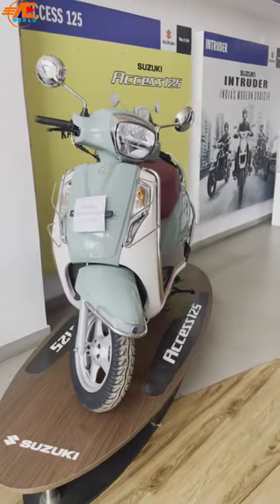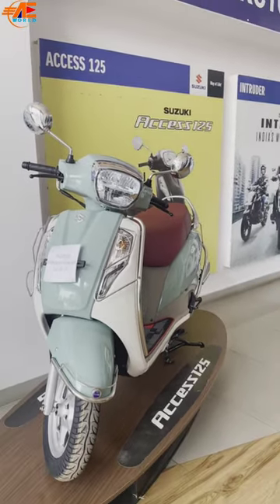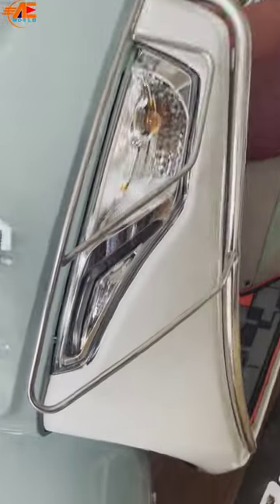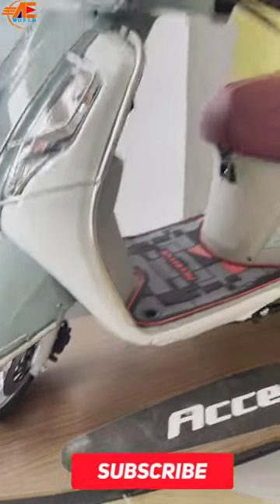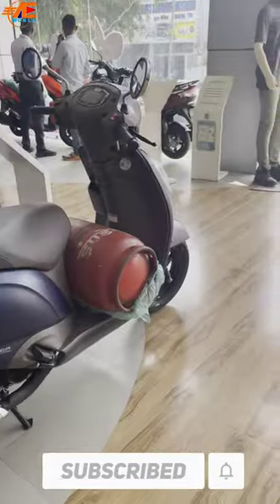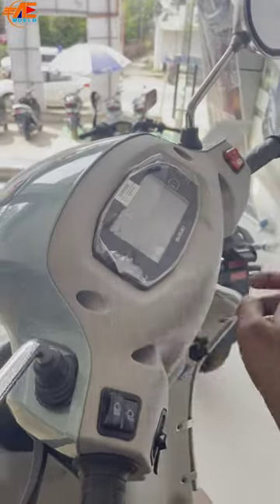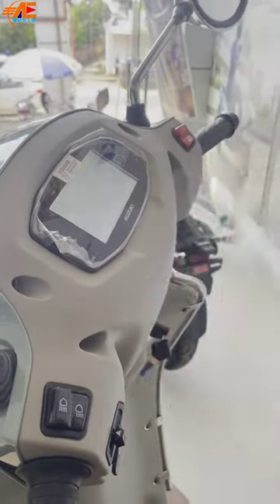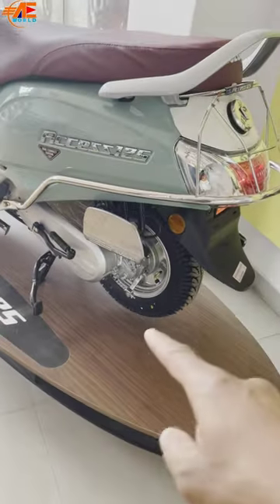2022 New Model Suzuki Access 125 Green White Colour Bs6 Scooty Disc Brake Bluetooth On Road Price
Aj mai app ke liye All New Suzuki Access 125 Green White Colour Scooter ka full details review video lekar aaya hu.

2022 New Model Suzuki Access 125 Solid Green Colour Bs6 Scooty Disc Brake Bluetooth Wali On Road Price Mileage Details Review in Hindi Video
👉 𝐈 𝗔𝗺 𝗠𝗼𝗿𝗲 𝗔𝗰𝘁𝗶𝘃𝗲 𝗢𝗻 𝗦𝗼𝗰𝗶𝗮𝗹 𝗠𝗲𝗱𝗶𝗮. ⤵️

1.🅸︎🅽︎🆂︎🆃︎🅰︎🅶︎🆁︎🅰︎🅼︎. ⤵️

2.🆃︎🆆︎🅸︎🆃︎🆃︎🅴︎🆁︎. ⤵️

access 125 bs6 scooter
suzuki 125 access 2022
2022 new suzuki access
gas cylinder carrying bike
access 125 bs6 bluetooth
gas cylinder carrying scooter
best scooter gas consumption
access 125 bs6 bluetooth 2022
suzuki access 125 bs6 2022 bike
best scooter to carry gas cylinder
access 125 bs6 2022 New  model
gas cylinder carrying scooter in india
gas cylinder carry karne wala scooty
access 125 bs6 2022 model scooter
2022 new suzuki access 125 review
access 125 bs6 2022 new model price
access 125 bs6 2022 model bluetooth
suzuki access 125 bs6 bluetooth review
suzuki access 125 bs6 bike bluetooth wali
access 125 bs6 2022 model bluetooth blue
suzuki access 125 bs6 bluetooth full review
suzuki access 125 scooter
suzuki access 125cc scooter
access 125 details review video
access 125 on road price in pune
access 125 on road price in delhi
suzuki access 125 price in ranchi
suzuki access 125cc scooty 2022
suzuki access 125 disc brake color
suzuki access 125 detailed review
2022 model access 125 price in india
2022 new model access 125 on road price
access 125 review on road price in mumbai
suzuki access 125 scooty price in bangladesh
access 125
access 125cc
access 125 Scooty
best girl scooty in india
best girl scooter in india
access 125 scooty price
best scooter in india 2022
access 125 bs6 2022 model
2022 New  model wali scooty
access 125 new model scooty
access scooter 2022 model price
suzuki access 125 scooty colours
suzuki access 125 scooter review
suzuki access 125 disc brake scooty
access 125 bs6 scooty price in india
access 125 bs6 disc brake wali scooty
access 125 bs6 disc brake 2022 price
access 125 on road price in india 2022
best scooter in india 2022 under 1 lakh
access 125 bs6 on road price in kerala
access 125 leatest model on road price
suzuki access 125 scooter price in nepal
suzuki access 125 details review in hindi
All new suzuki access scooty 2022 model
2022 ki suzuki access 125 disc brake wali
suzuki access 125 disc alloy bluetooth 2022
new suzuki access 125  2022 model review
new suzuki access 125 review 2022 mileage
suzuki access 125 disc alloy bluetooth on road price 2022
suzuki access 125 disc brake cbs special edition 2022
suzuki access 125 bs6 disc brake cbs special edition 2022 model